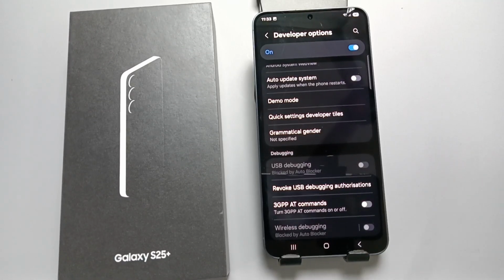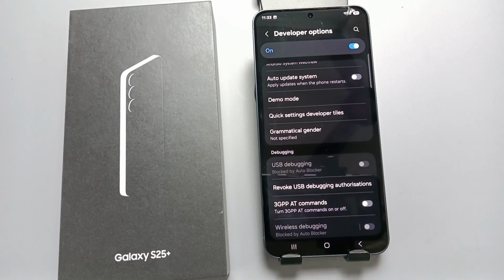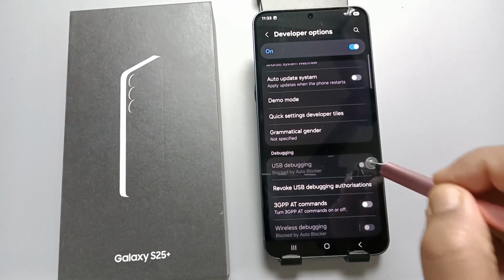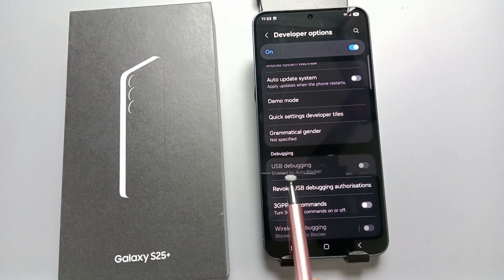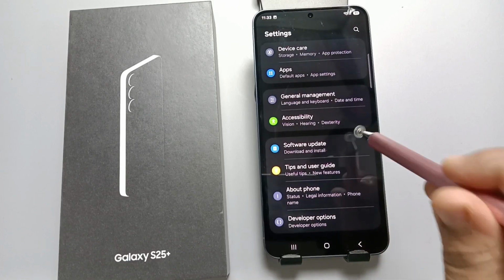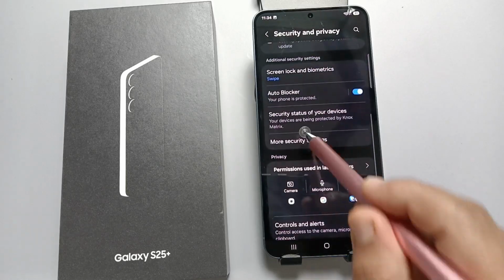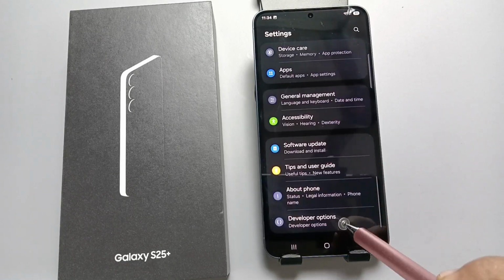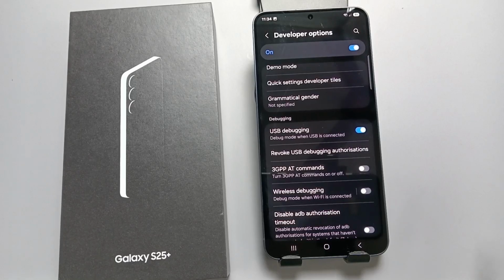Samsung Galaxy S25/S25+/Ultra | How to Fix USB Debugging Not Enabling on Galaxy S25/S25+/S25 Ultra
In this video, we walk you through the steps to fix the issue of USB Debugging not enabling on your Samsung Galaxy S25 5G, Samsung Galaxy S25+, or SAMSUNG Galaxy S25 Ultra. If you're facing difficulties in enabling USB Debugging on your Galaxy S25 | S25+ | Ultra, this troubleshooting guide will help you resolve the problem easily. Whether you're dealing with connectivity issues or developer options not responding, we've got you covered with practical solutions to fix USB Debugging on your Samsung device.